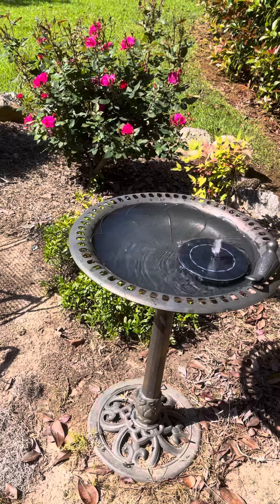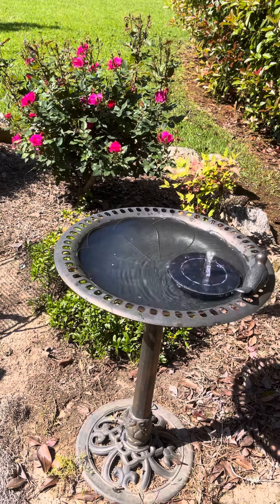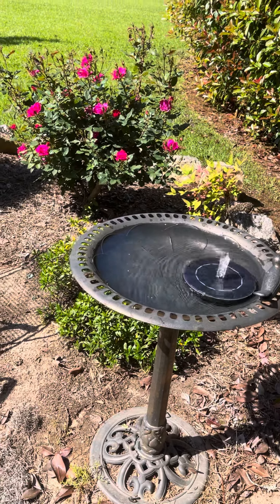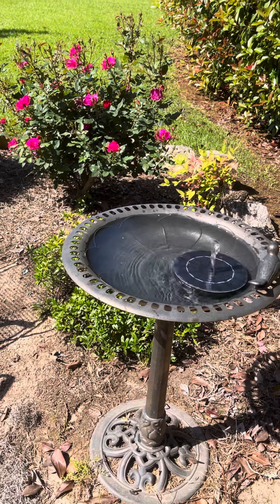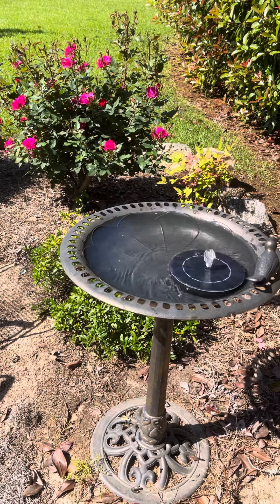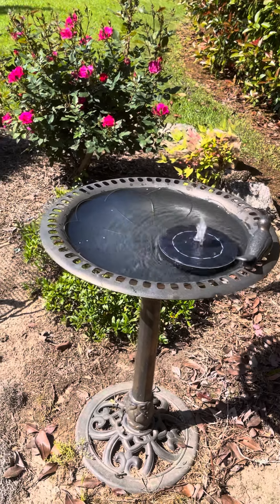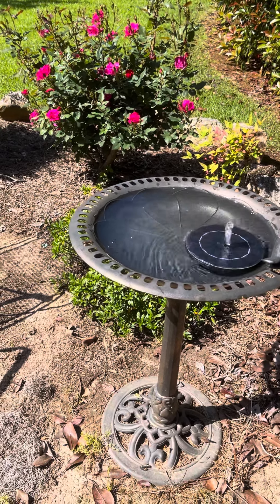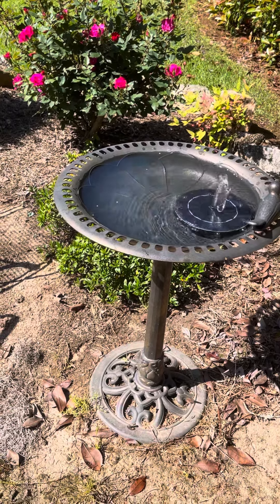Solar Birdbath Fountain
I am still enjoying my Solar Water Fountain in my Birdbath that I bought a year ago. I have the links for the Fountain and the Birdbath listed below.  I hope that you enjoy seeing it.

Solar Water Fountain